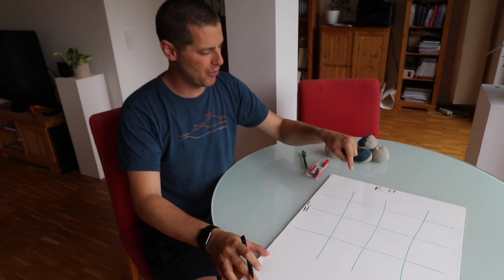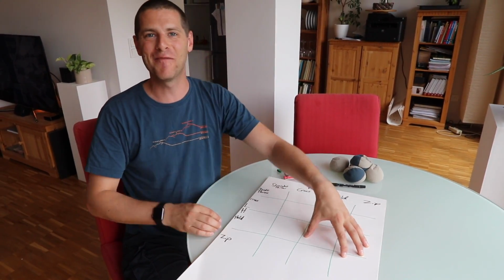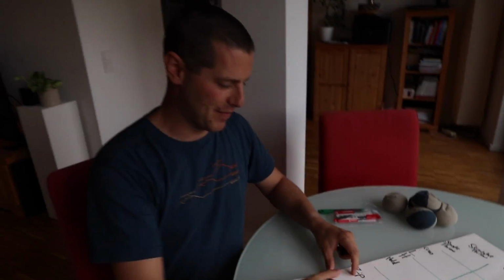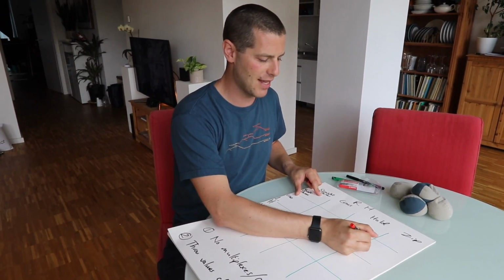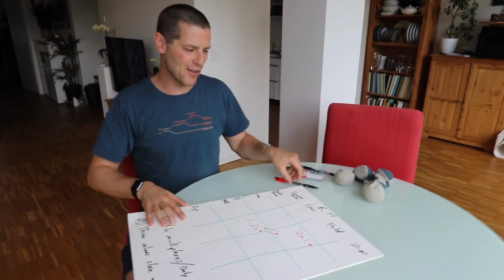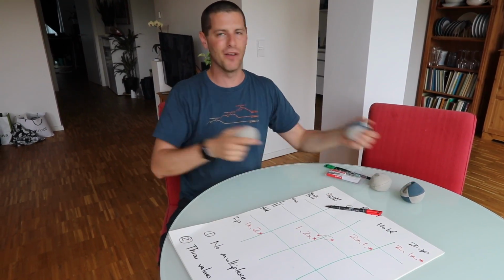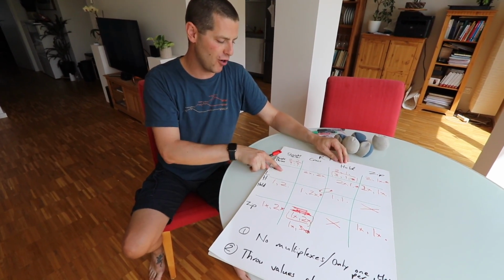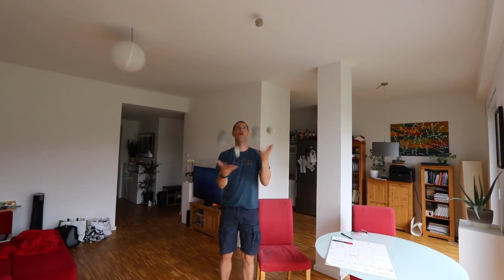Base Pattern Matrix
A non-empty hand can do one of four things on any beat of a two-handed pattern. What are the possible permutations with both hands, and what patterns can be done by repeating only one beat?